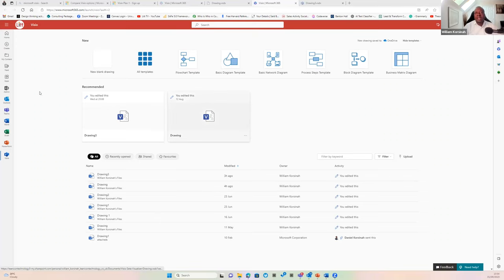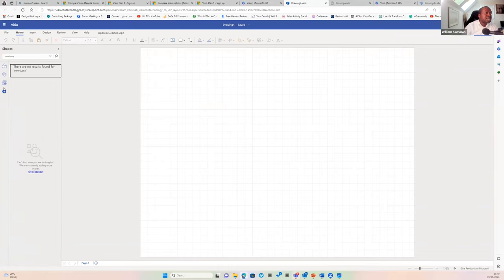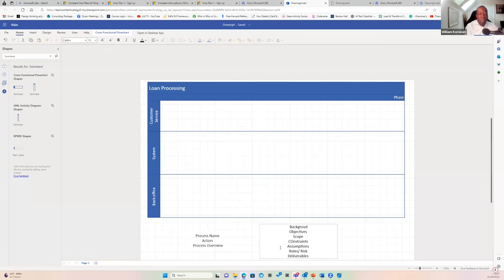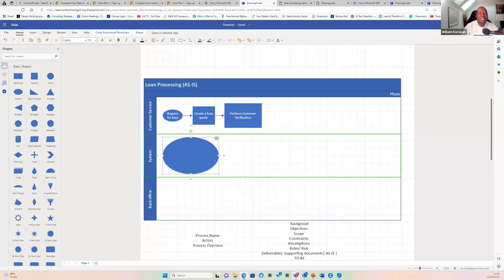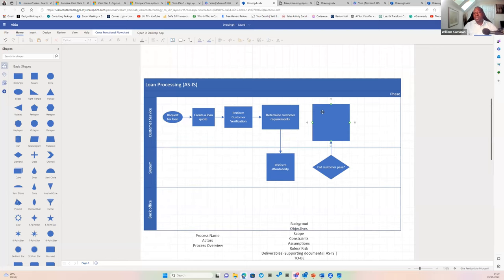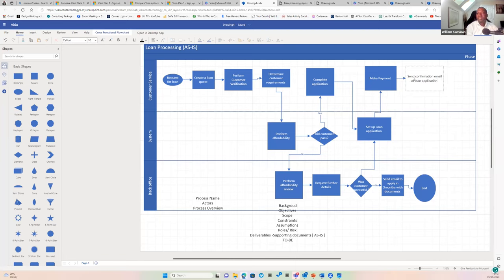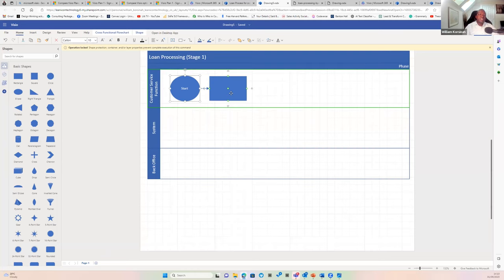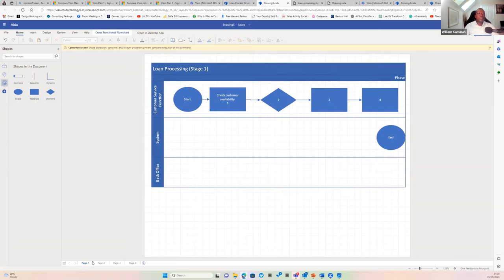Process Mapping with Microsoft Visio: Elevate Your Skills" "Explore Techniques.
"Unlock the Power of Process Mapping with Microsoft Visio: Discover Effective Techniques to Streamline Workflows. In this comprehensive guide, you'll gain insights into advanced process mapping strategies and harness the full potential of Microsoft Visio to optimize your business processes. Dive deep into creating efficient flowcharts, diagrams, and more. Whether you're a beginner or experienced user, this tutorial will enhance your process mapping skills. Join us and take your workflow design to the next level!"